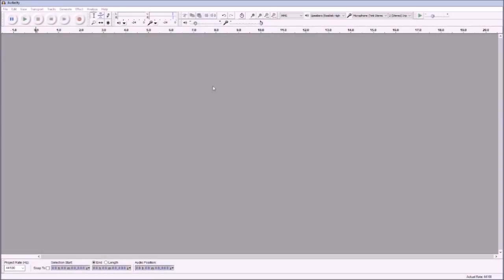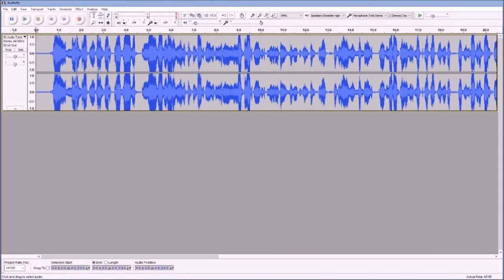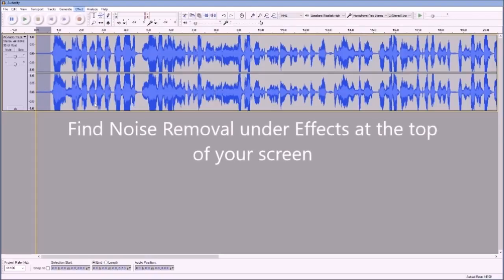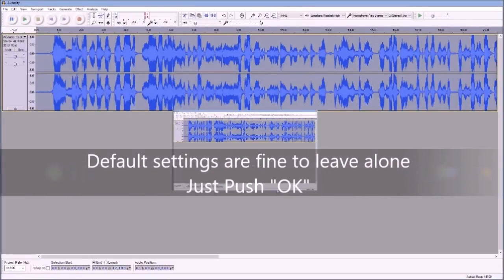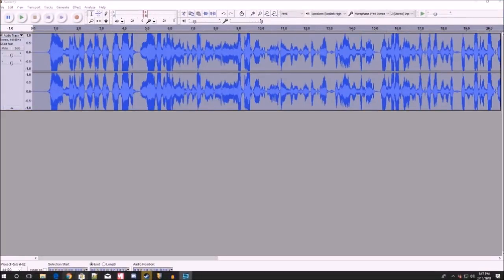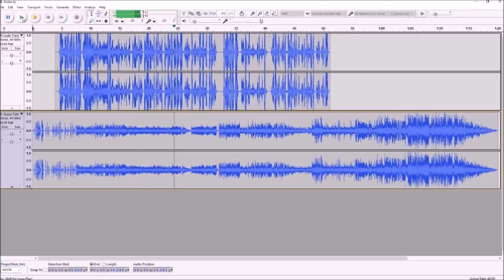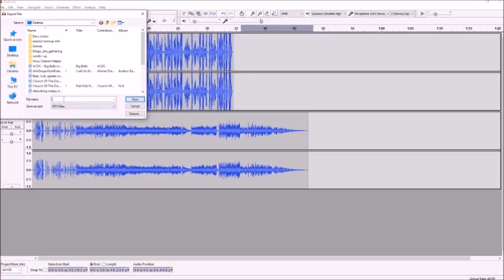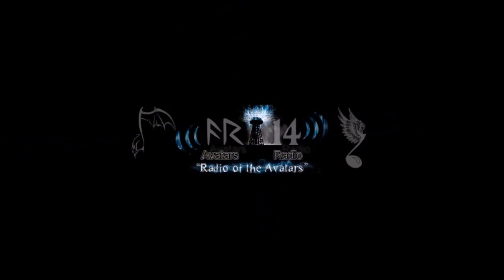Basic Audacity Tutorial - How to create liners, edit songs, and be more professional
This is a short tutorial to teach how to use Audacity to make radio liners and edit songs, while keeping things sounding professional. This tutorial will run through noise reduction, equalization and mixing voice recording with musical tracks.

All recordings and music in the video are property and created by Amber Raine. Any use in whole or part of this video needs to be credited to Amber Raine before doing so.

Audacity® is free, open source, cross-platform audio software for multi-track recording and editing

Video was captured, recorded and editted with Xsplit - A simple yet powerful live streaming and recording software that powers countless live streams and recordings around the world and is the perfect choice for producing rich video content with the video games you love.

Please Join Amber and her Minions: "Introducing SnapCraft Realms - New Minecraft Series for CGN"